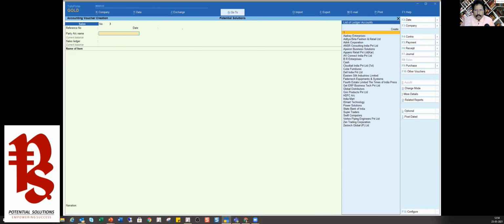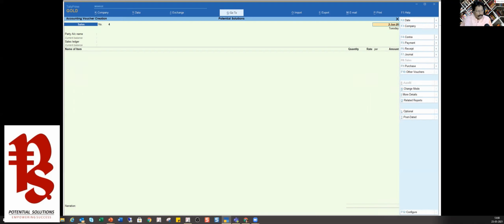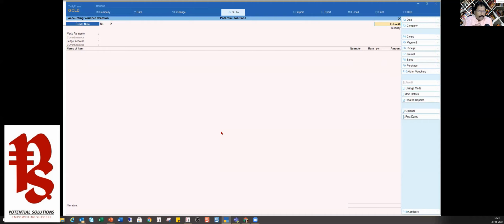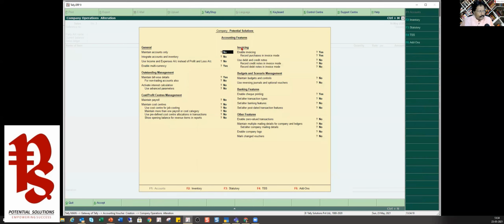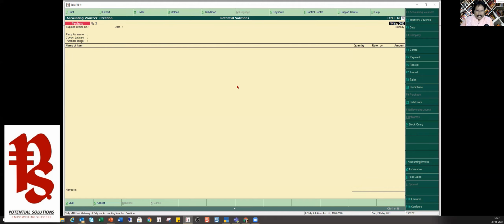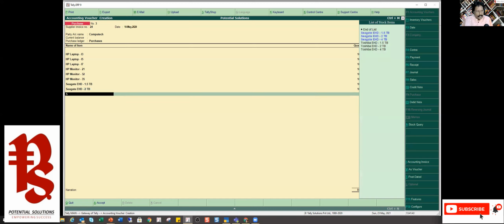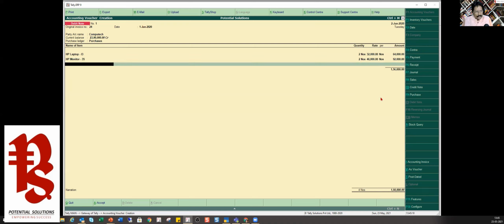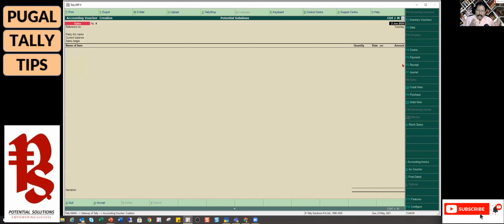Inventory Module in Tally (Voucher Entry) Part - 5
This session is a sequel to the previous session ‘Inventory Module in Tally Part – 4’.  This session continues with passing Inventory entries of Sales, Credit Note in TallyPrime and also cover in this session,  passing of Inventory entries using Tally.ERP 9.   These  are Integrated entries which will impact Financial Books of Accounts and Inventory Books of Accounts.
Below is the exercise reproduced, for the benefit of some of you who would want to have a hands-on experience in Tally software.
Purchase Entry:
1st June 2020
Purchased the following items from M/s Global Distributors vide their Tax Invoice No -108
Sl No. Stock Item    Quantity        Rate                       Amount
1 Dell Laptop I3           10           Rs.35,000/-          Rs.3.50,000/-
2 Dell Laptop I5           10           Rs.55,000/-          Rs.5.50,000/-
3 Dell Laptop I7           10           Rs.70,000/-          Rs.7,00,000/-
4 Dell Monitor 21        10           Rs.8,000/-             Rs.80,000/-
5 Dell Monitor 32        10           Rs.25,000/-          Rs.2,50,000/-
6 Dell Monitor 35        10           Rs.45,000/-          Rs.4,50,000/-

Sale Entry:
1st June 2020
Sale of following items from M/s Power Solutions vide our Tax Invoice No -003
1 Dell Laptop I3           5              Rs.40,000/-            Rs.2.00,000/-
2 Dell Laptop I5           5              Rs.60,000/-            Rs.3.00,000/-
3 Dell Laptop I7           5              Rs.75,000/-            Rs.3,75,000/-
4 Dell Monitor 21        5              Rs.9,000/-               Rs.45,000/-
5 Dell Monitor 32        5              Rs.30,000/-             Rs.1,50,000/-
6 Dell Monitor 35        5              Rs.50,000/-             Rs.2,50,000/-

Credit Note:
2nd June 2020
M/s Power Solutions returned the following goods sold by us vide our Tax Invoice No -003 as it was defective
Sl No. Stock Item       Quantity                              Rate
1 Dell Laptop I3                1                         Rs.40,000/-
2 Dell Monitor 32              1                        Rs.30,000/-

Purchase Entry:
1st June 2020
Purchased the following items from M/s Computech vide their Tax Invoice No -24
1 HP Laptop I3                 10            Rs.32,000/-                  Rs.3,20,000/-
2 HP Laptop I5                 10            Rs.52,000/-                  Rs.5,20,000/-
3 HP Laptop I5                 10            Rs.65,000/-                  Rs.6,50,000/-
4 HP Monitor 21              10            Rs.7,000/-                     Rs.70,000/-
5 HP Monitor 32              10            Rs.22,000/-                   Rs.2,20,000/-
6 HP Monitor 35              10            Rs.46,000/-                   Rs.4,60,000/-
7 Seagate EHD 1.5TB     10            Rs.4,000/-                     Rs.40,000/-
8 Seagate EHD 2TB        10            Rs.4,500/-                     Rs.45,000/-
9 Seagate EHD 4TB        10            Rs.6,500/-                     Rs.65,000/-

Debit Note:
2nd June 2020
Returned the following items to M/s Computech which were found defective, which was purchased vide their Tax Invoice No -24
1 HP Laptop I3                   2                      Rs.32,000/-
6 HP Monitor 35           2                      Rs.46,000/-

Sale Entry:
2nd June 2020
Sale of following items to M/s Swift Computers vide our Tax Invoice No -004
1 HP Laptop I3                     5           Rs.40,000/-            Rs.2,00,000/-
2 HP Laptop I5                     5           Rs.60,000/-            Rs.3,00,000/-
3 HP Monitor 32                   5           Rs.25,000/-            Rs.1,25,000/-
4 HP Monitor 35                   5           Rs.50,000/-            Rs.2,50,000/-
5 Seagate EHD 2TB             5           Rs.5,000/-               Rs.25,000/-
6 Seagate EHD 4TB             5         Rs.7,000/-                 Rs.55,000/-

Credit Note Entry:
2nd June 2020
M/s Swift Computers returned the following goods sold by us vide our Tax Invoice No -004, which were defective
1 HP Laptop I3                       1                           Rs.40,000/-
5 Seagate EHD 2TB               1                          Rs.5,000/-
6 Seagate EHD 4TB               1                          Rs.7,000/-